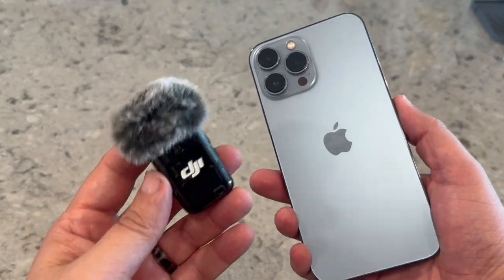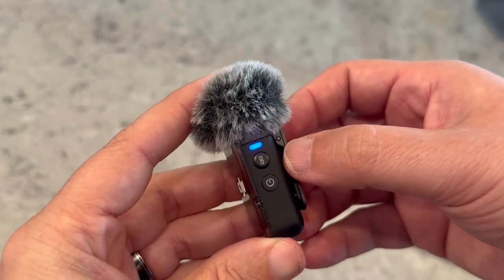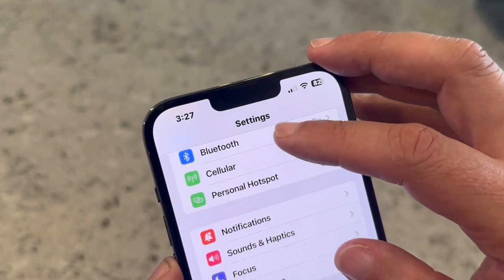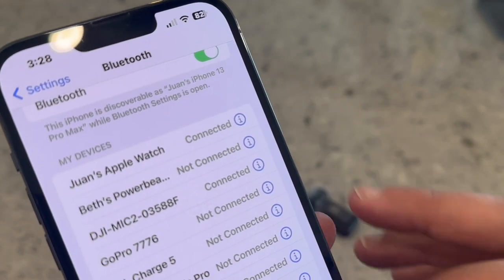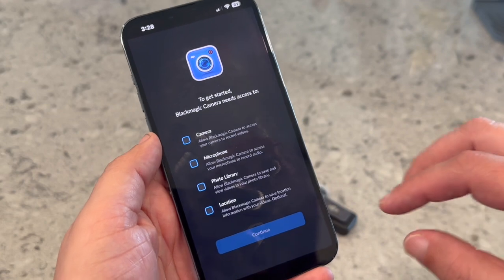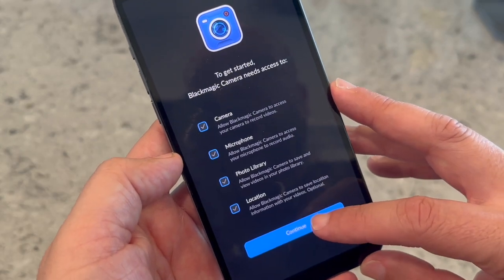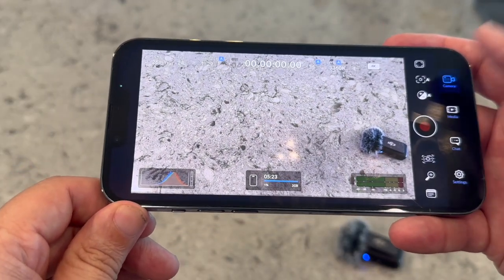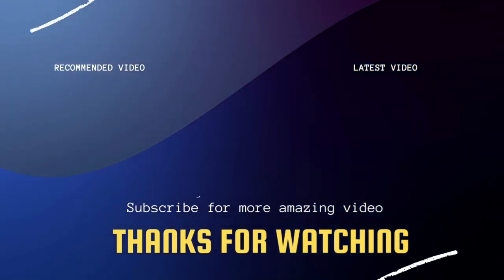How To Bluetooth the DJI Mic 2 with an iPhone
Here are the step-by-step instructions for how to pair the DJI Mic 2 with the iPhone to use through bluetooth.